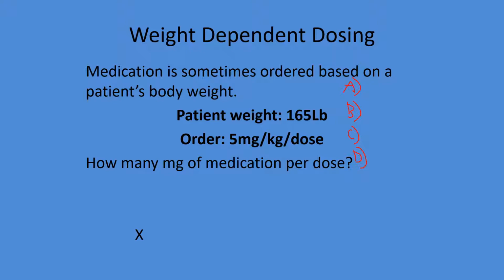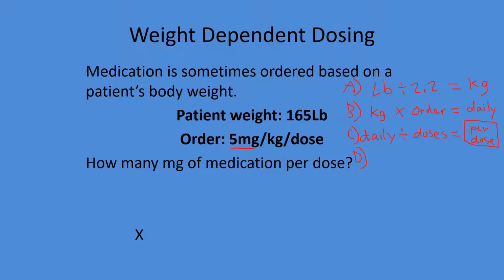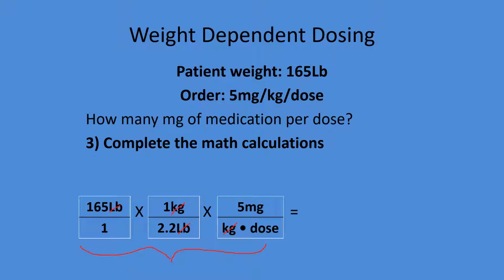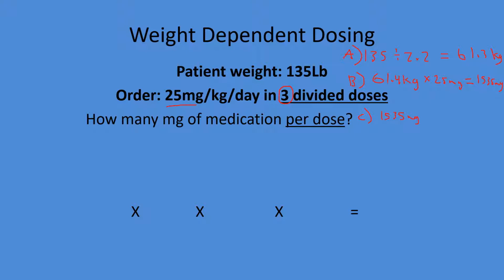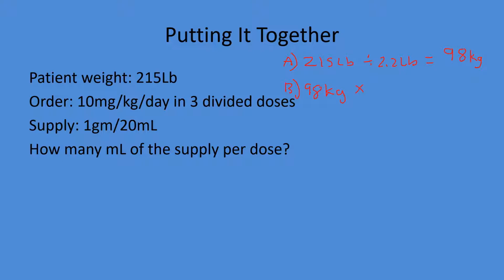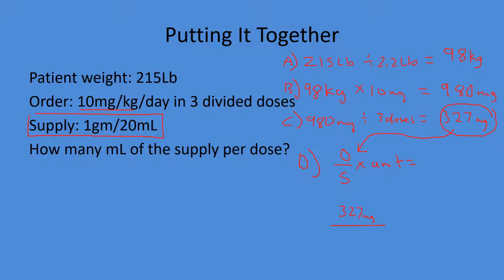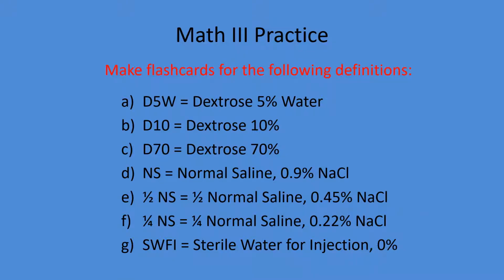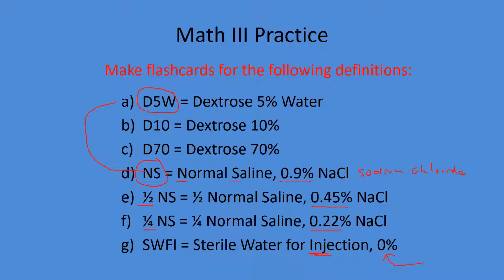PHR200: Math III Part 2- Weight Dependent Dosing 06/13/2018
Learning Objectives:
1) Be able to calculate dosages based on patient body weight.